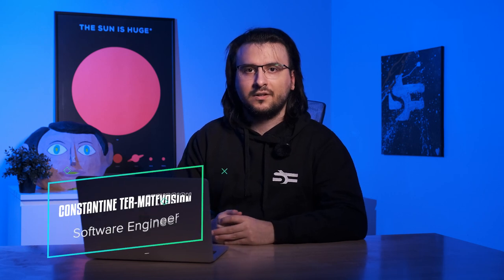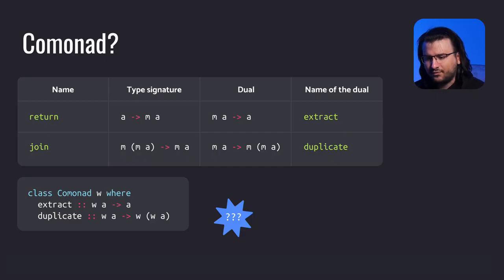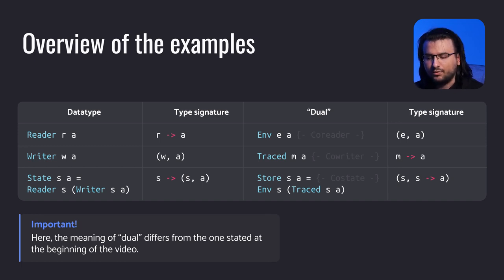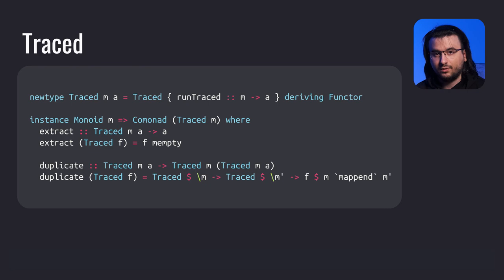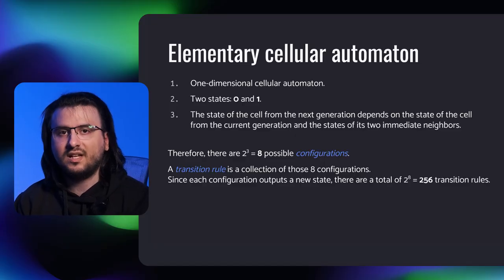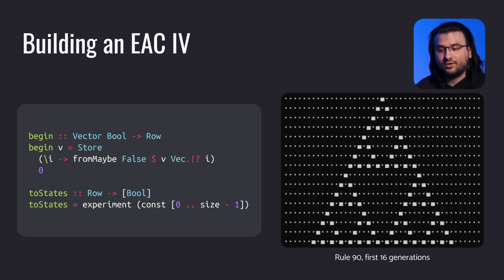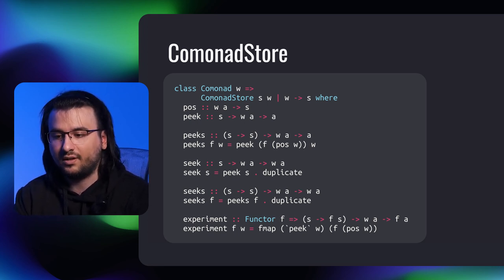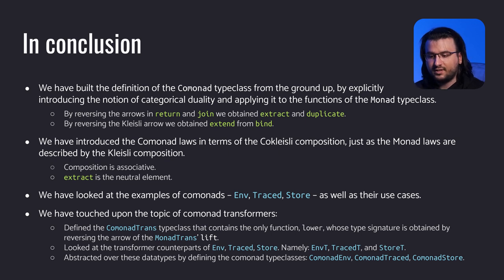Comonads – Constantine Ter-Matevosian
In this video, we investigate what comonads are and look at several concrete implementations and examples of usage.

Additional resources:

Ryan Scott, "How QuantifiedConstraints can let us put join back in Monad"
Konrad Kleczkowski, "Brief introduction to Conway Game of Life with Comonads"

0:00 Intro
0:32 Duality
1:16 Monads
2:45 Comonads
5:10 Examples of comonads
5:46 Env
7:02 Traced
8:02 Builder pattern
9:42 Store
10:25 Lenses
11:36 Elementary cellular automaton using Store
15:24 Comonad transformers
16:40 ComonadEnv
17:04 ComonadTraced
17:20 ComonadStore
18:41 Conclusion